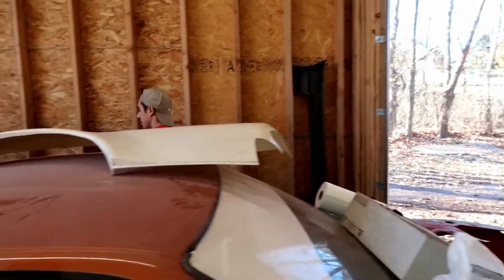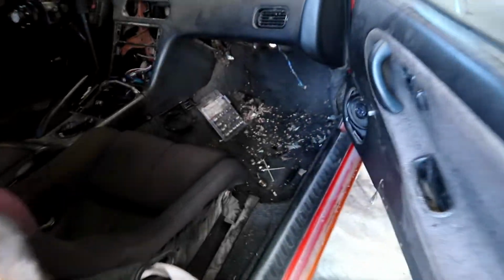PAINTING MY ENGINE BAY! 240SX!